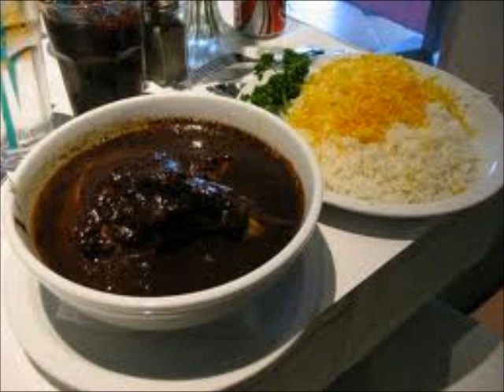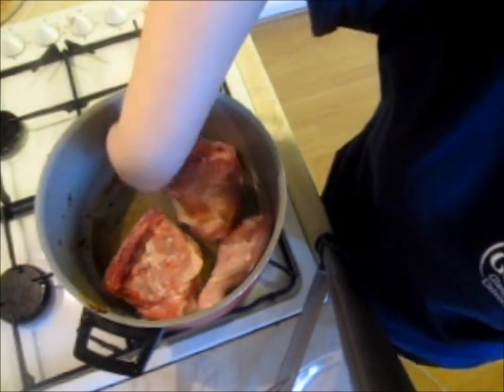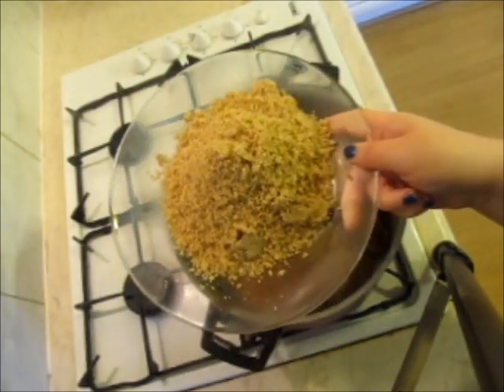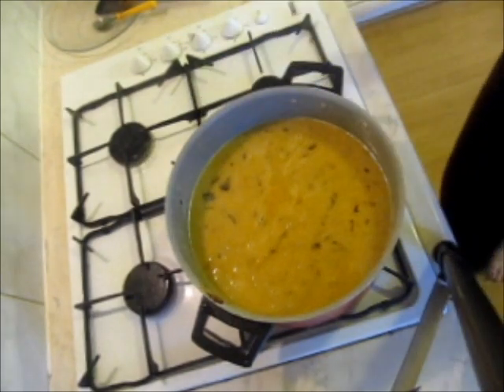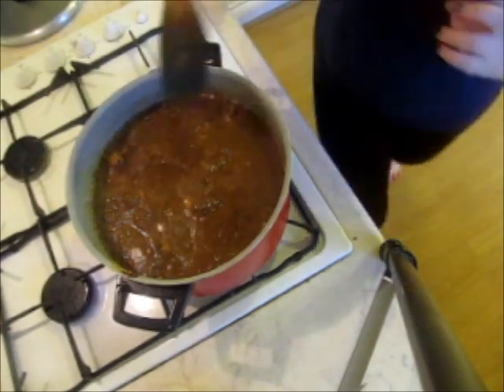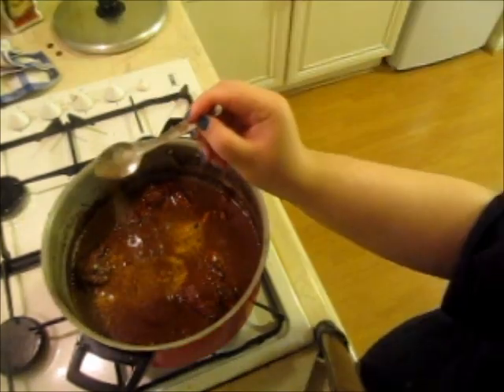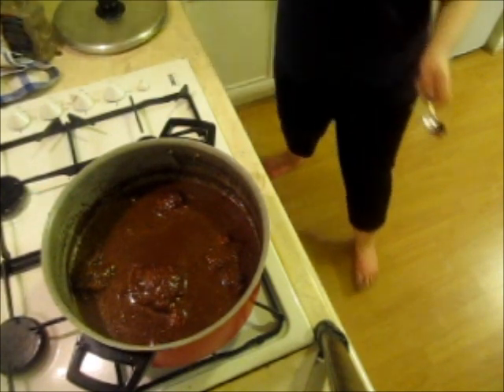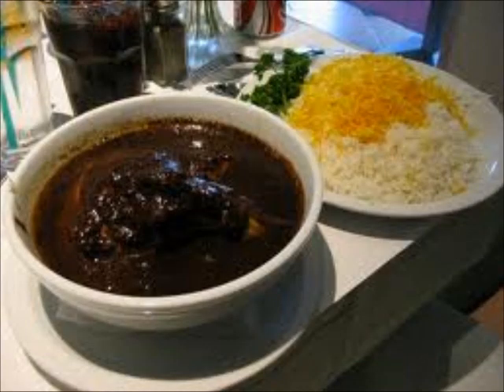Persian Chicken in Walnut and Pomegranate Sauce Khoreshte Fesenjan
PLEASE READ

This is my favorite Persian dish of all time! words cannot describe how good it tastes

Ingredients
1x chopped onion
1/3cup oil
1 teaspoon Turmeric
4x chicken legs and thighs
2 cups ground walnuts
1/4 tsp saffron
1 cup pomegranate paste
1tbsp tomato paste
Sugar to taste I used 5tbsp which makes it fairly sweet